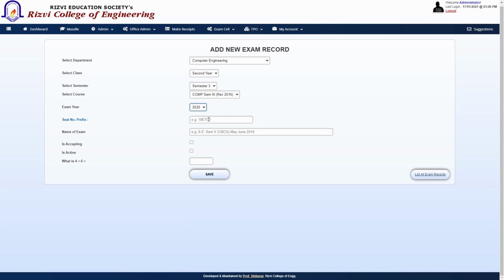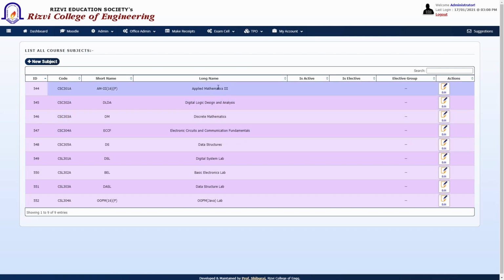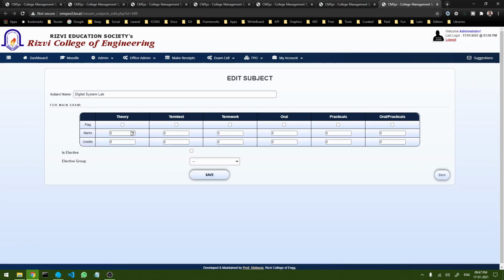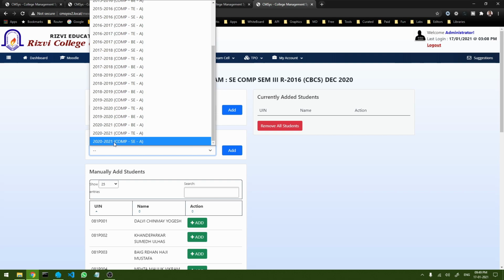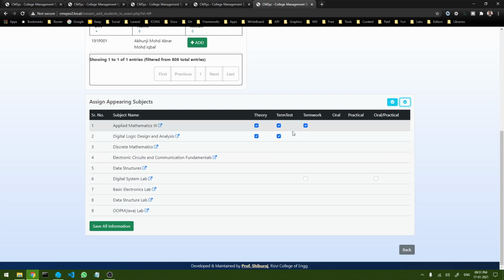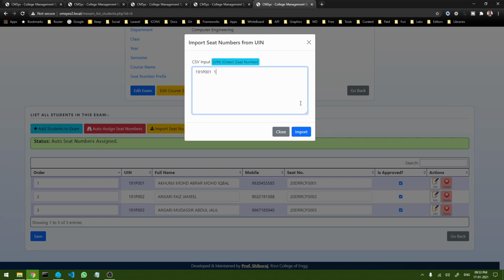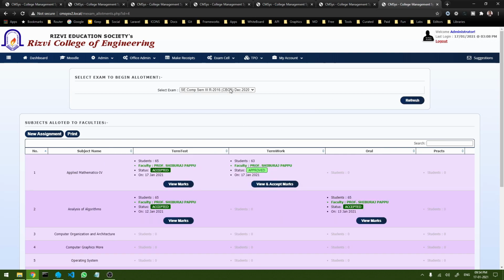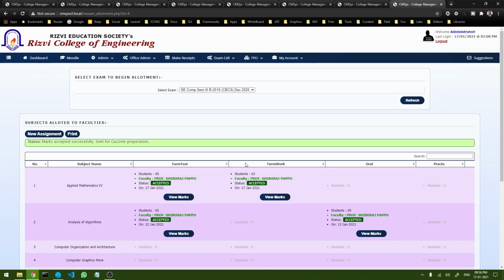CMSys v2 : Examination Module Exam Cell